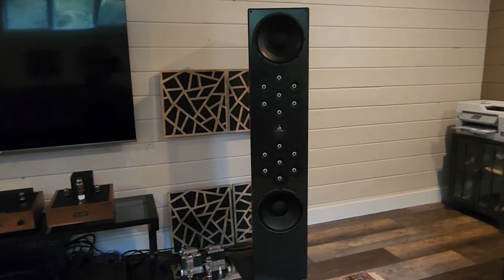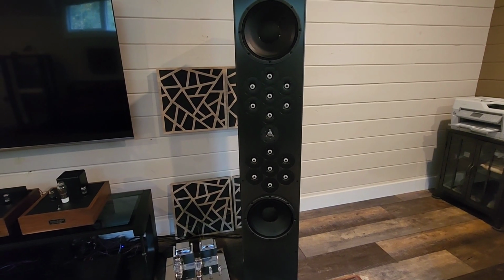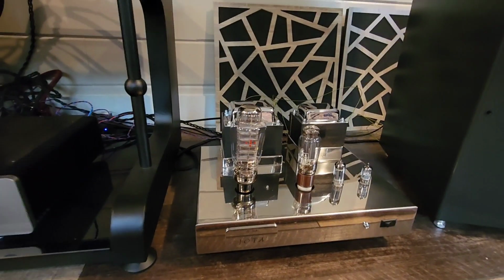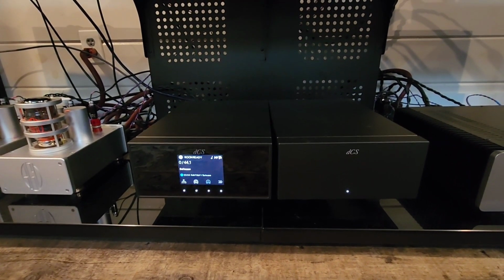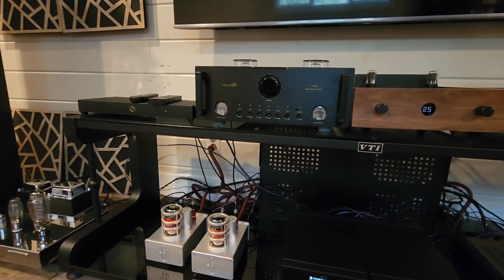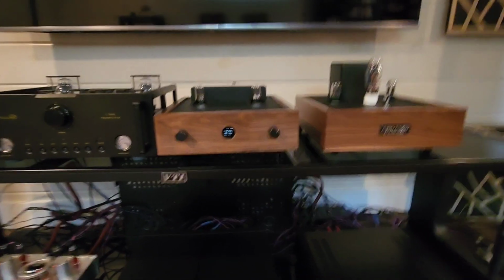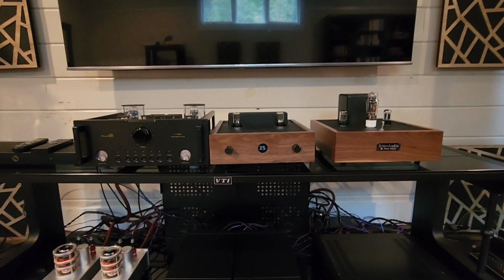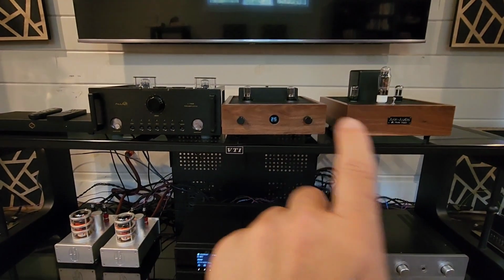DOCTOR ROBERTS HiFi System.